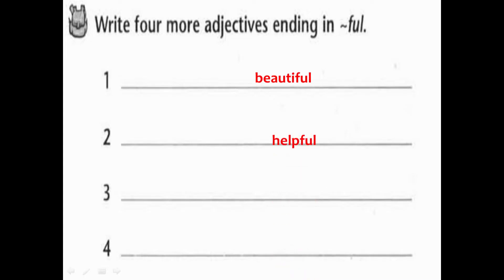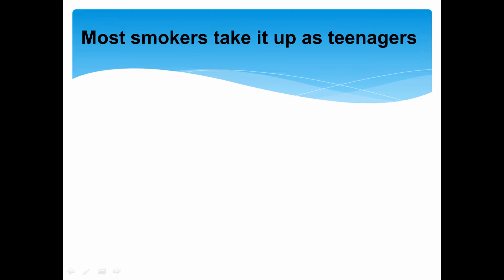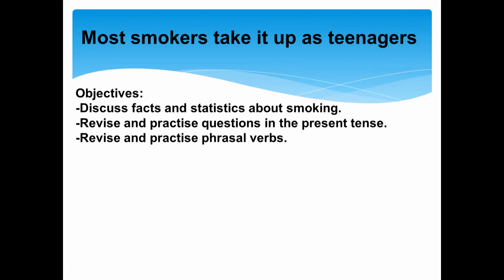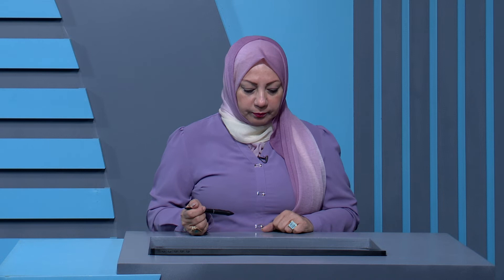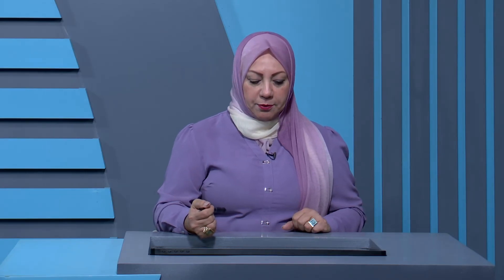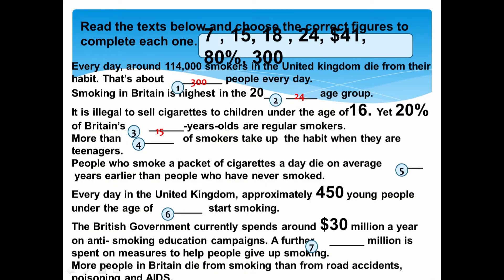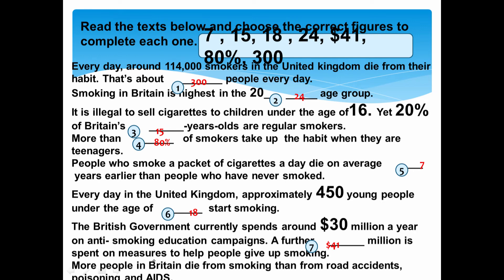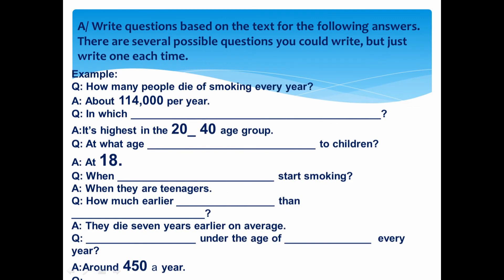اللغة الانكليزية السادس الاعدادي -الوحدة الاولى -الدرس الرابع ج1